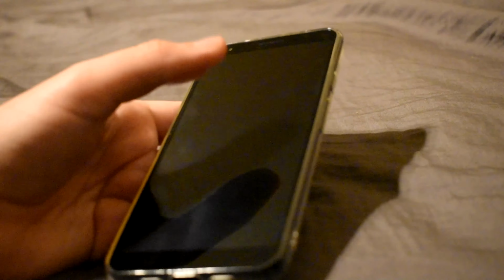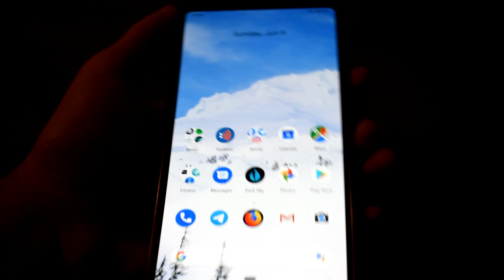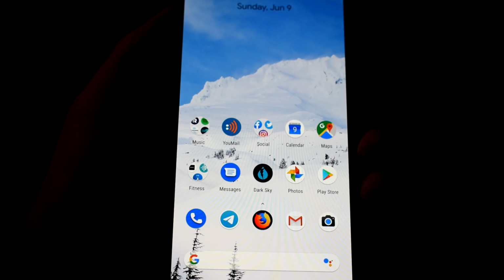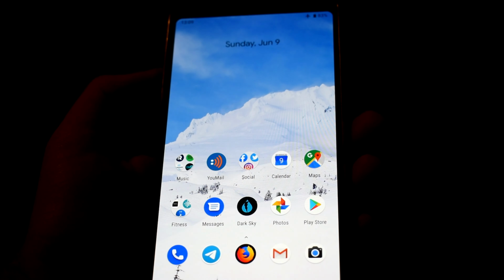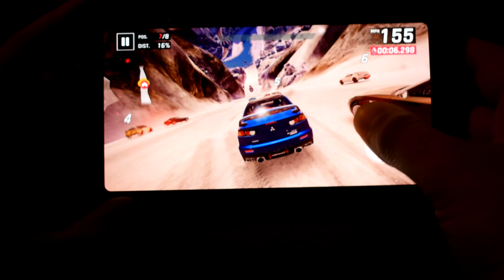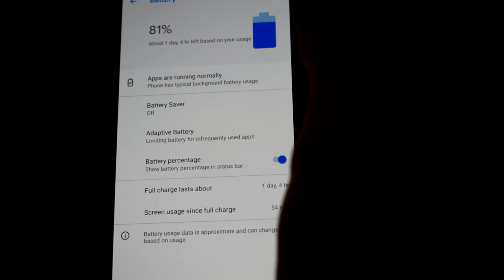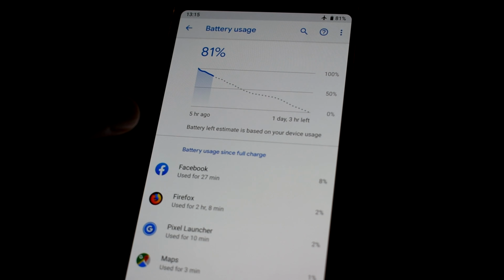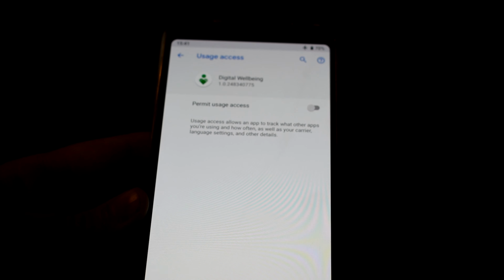Google Pixel 3a XL Review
Google's return to mid-range phones. How does it hold up?